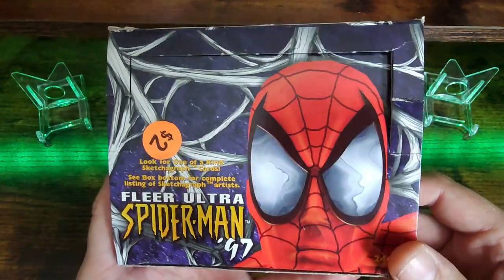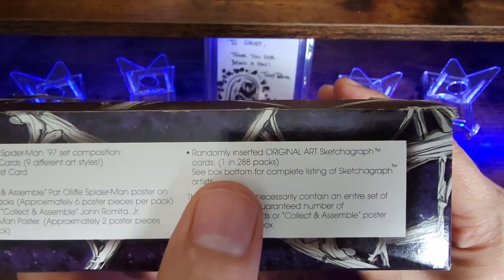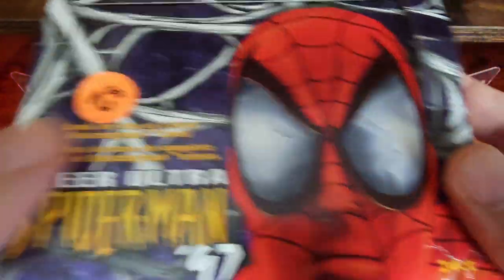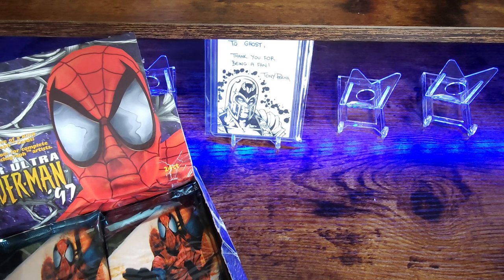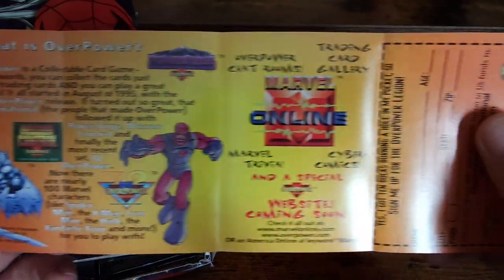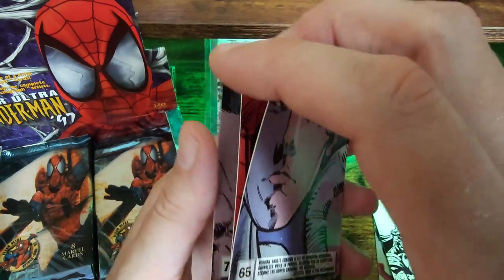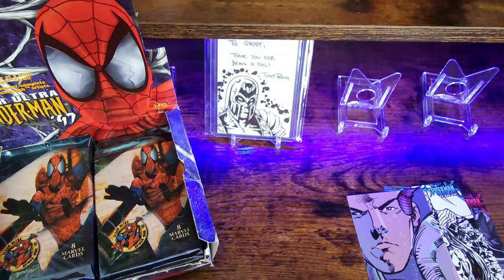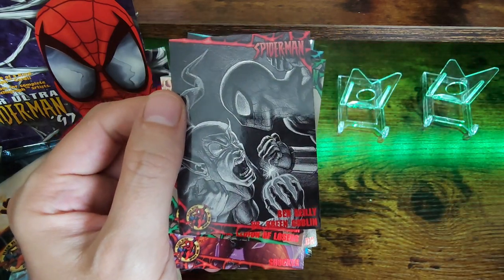Crackin' 1 Pack of Fleer Ultra Spider-Man 97'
It's tough having to open these cards being bricked. "She's a Brick House" !!!